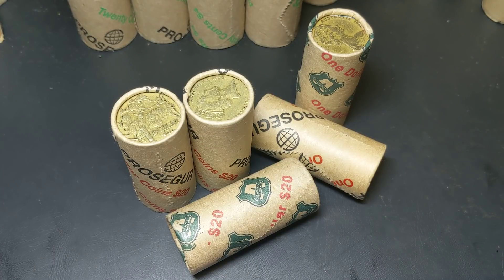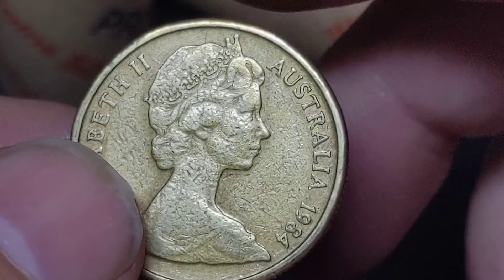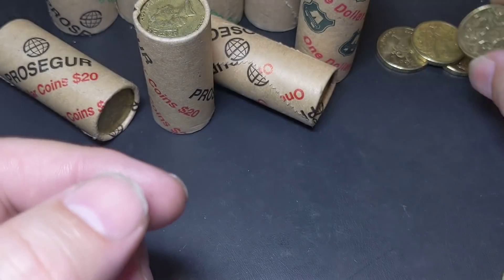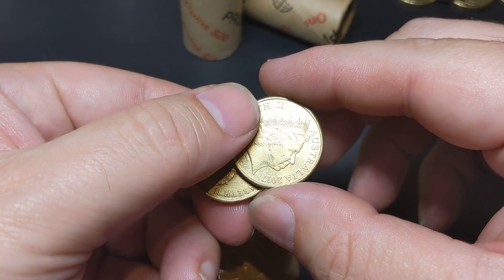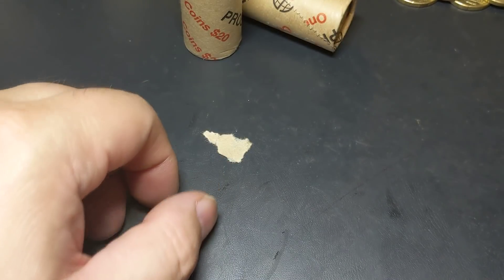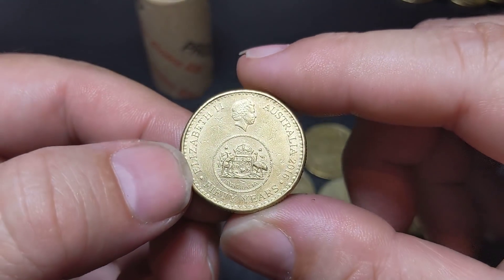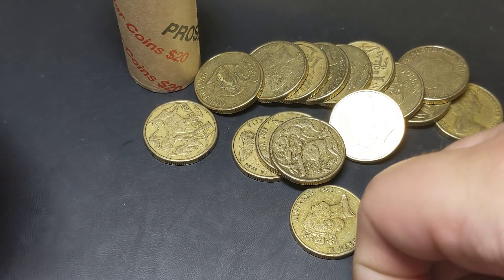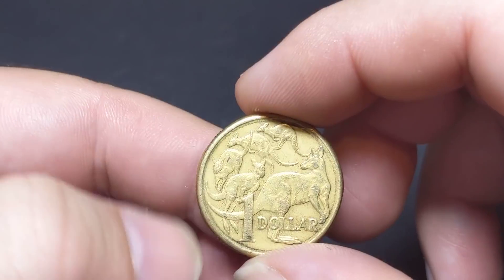Happy PJ $1 Coin Roll Hunting - Coins Worth Money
I had a great time noodling this haul. Come take a look. Thank you for supporting PJ's Coin Capers.